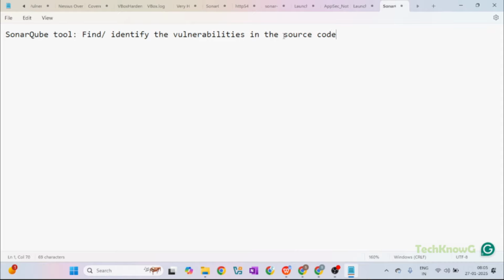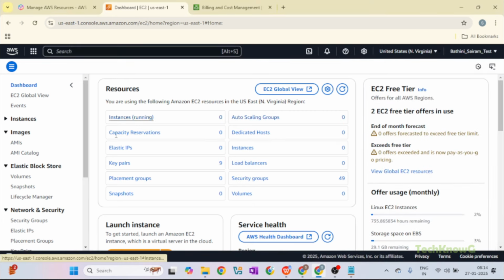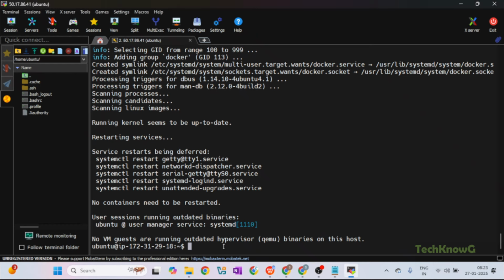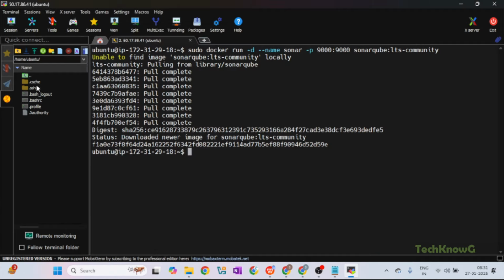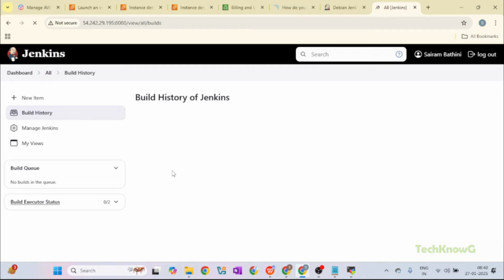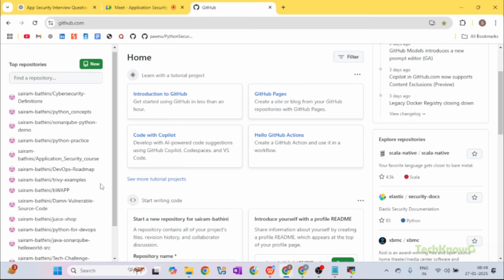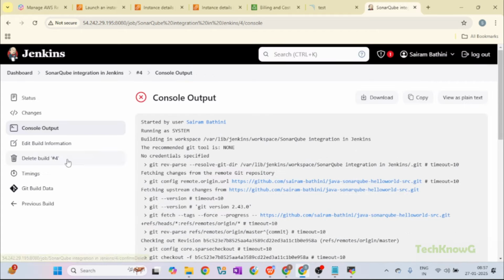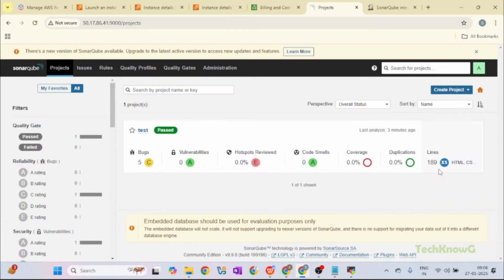SonarQube Integration with Jenkins | CI/CD Pipeline for Code Quality & Security in DevOps 🚀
🚀 Learn how to integrate SonarQube with Jenkins in this 1-hour detailed session and enhance your CI/CD pipeline with automated code quality analysis. Whether you're a DevSecOps Engineer, Developer, or Security Enthusiast, this tutorial will help you scan, detect, and fix vulnerabilities using SonarQube & Jenkins.

🔹 Topics Covered:
✅ Installing & Configuring SonarQube
✅ Setting up SonarQube with Jenkins
✅ Running Code Analysis Automatically

🔹 Tools Used:
🔸 SonarQube 🛡️
🔸 Jenkins ⚙️
🔸 GitHub/GitLab